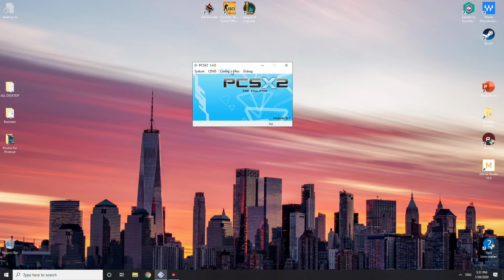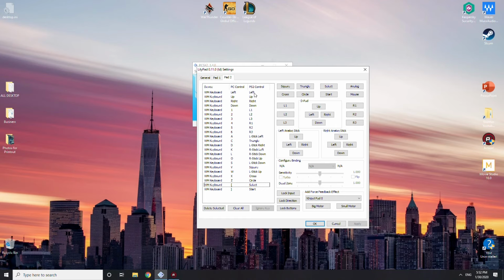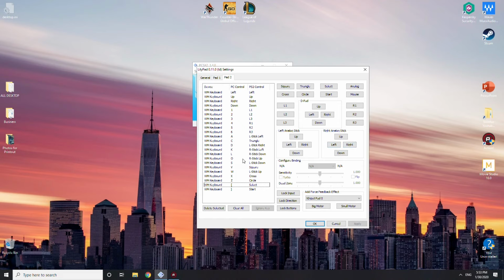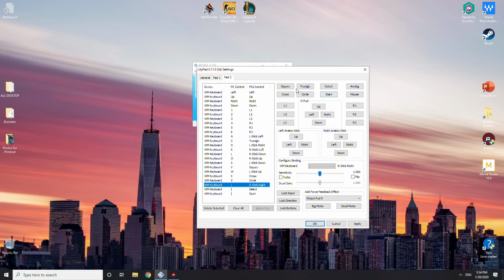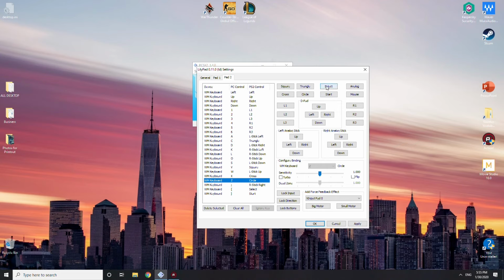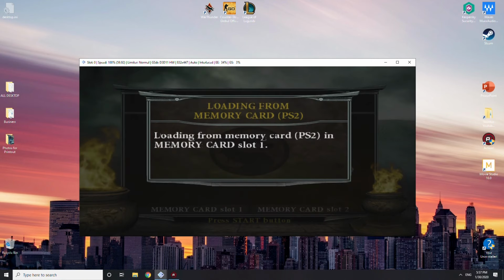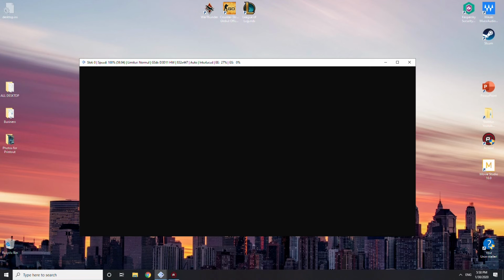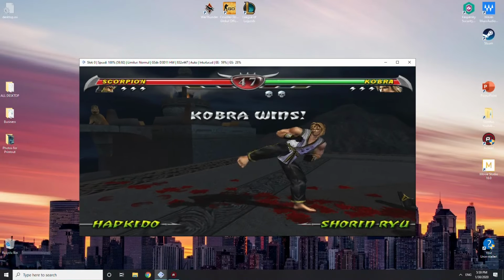Mortal Kombat Deception Lilypad Settings Guide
Hello everyone, in today's video I will be showing you the best Lilypad settings to use for Mortal Kombat Deception.